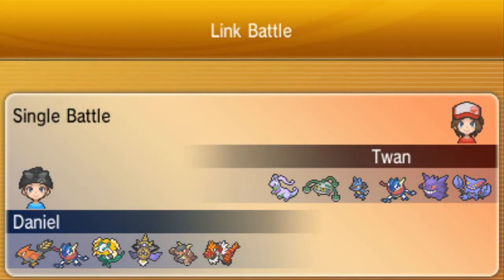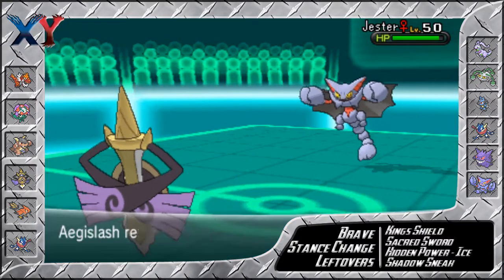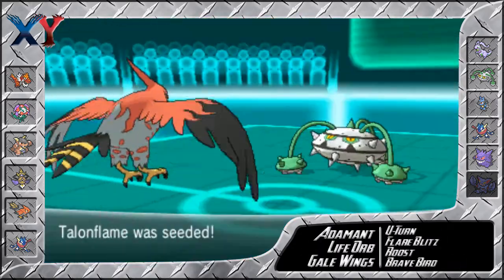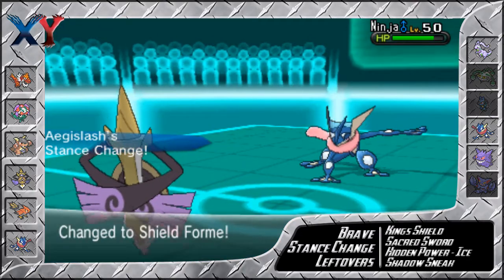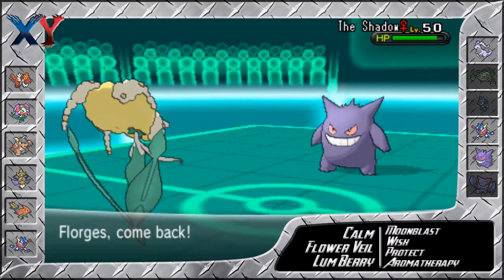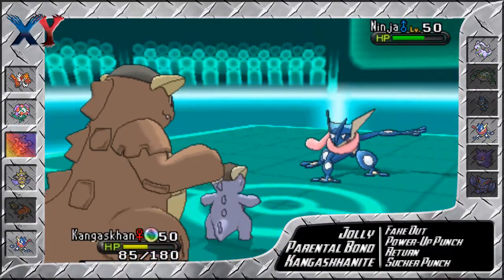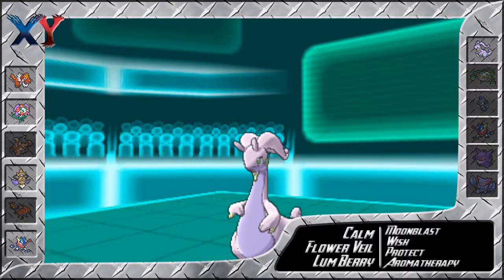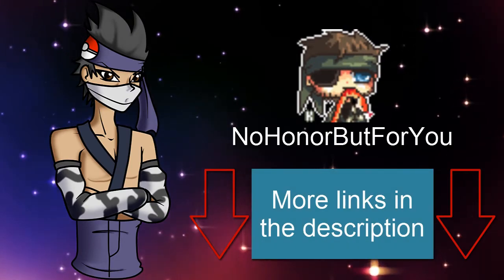Pokemon XY Wifi-Battle vs. Twan | Hidden... Power... ICE!!!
What's up guys? Got my another X&Y wifi-battle for you against my old pal Twan and I finally, FINALLY get to use the move set on my Aegislash to its fullest potential!